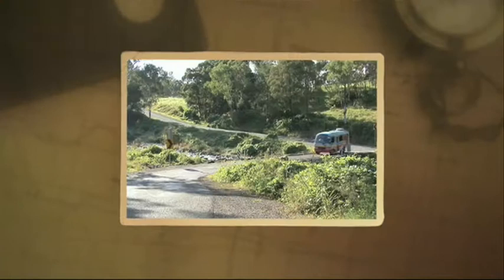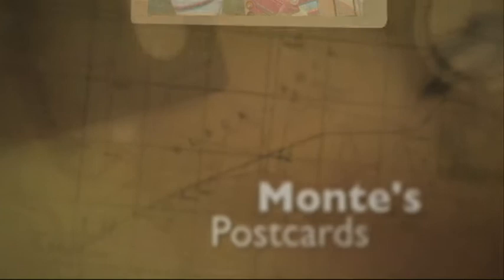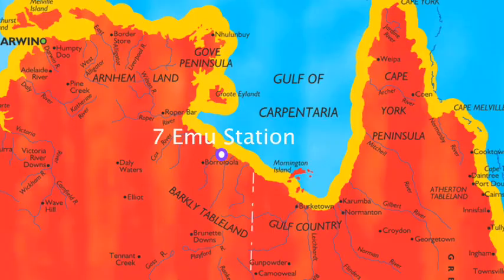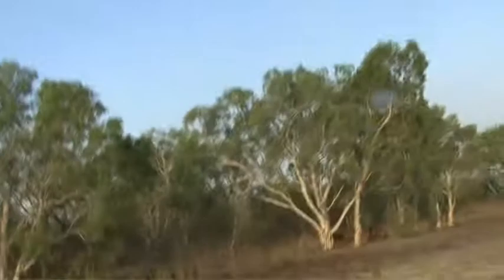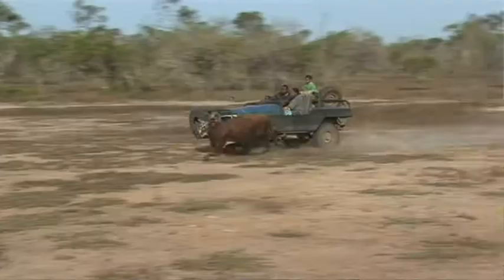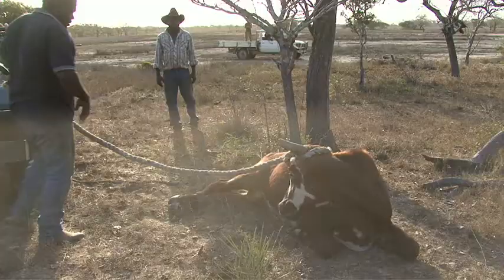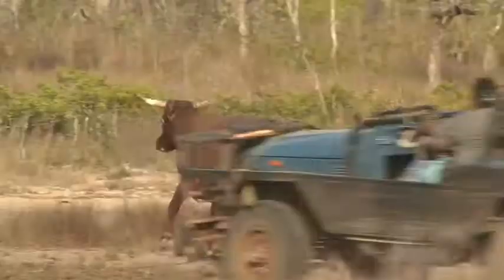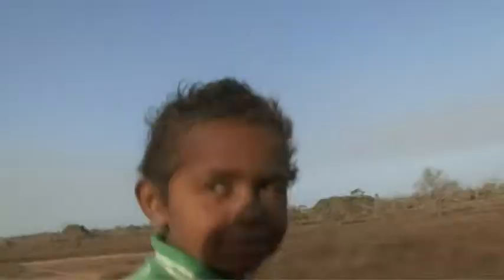MPEp24 Iron Cowboy.m4v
A wild ride in the back of a bullcatcher.